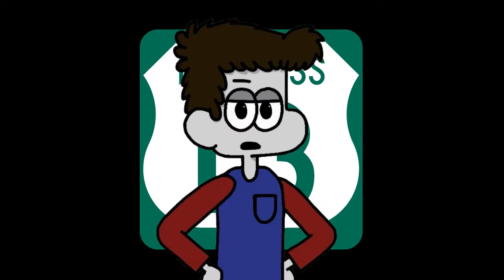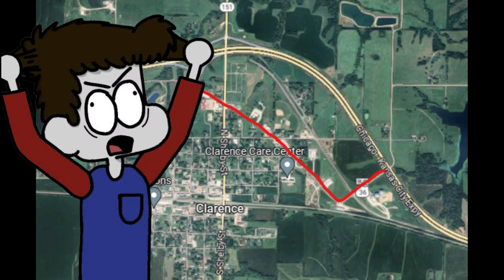A Short Rant About Business Routes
Business Routes make sense on the Interstate system, where cities are (usually) big enough to warrant a special route, but WHY do these exist in towns of less than 1,000 people!?